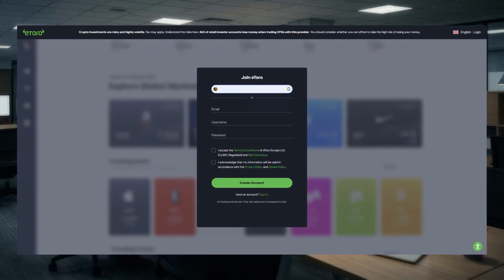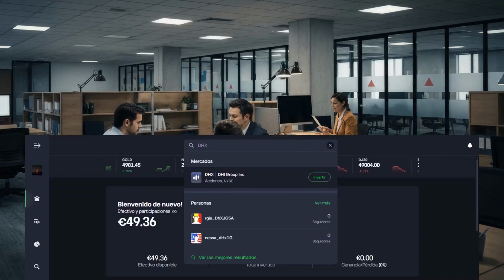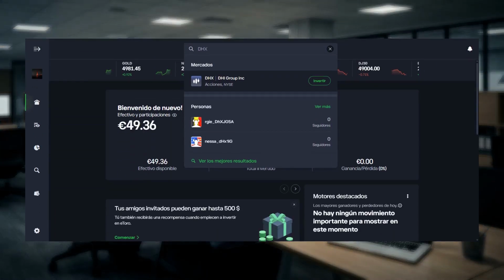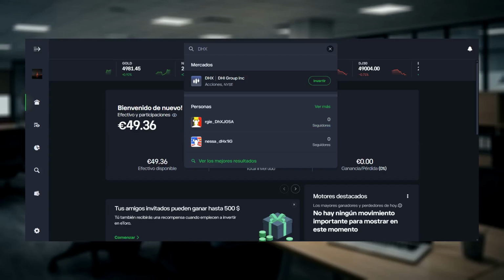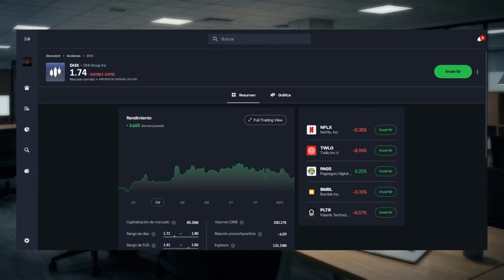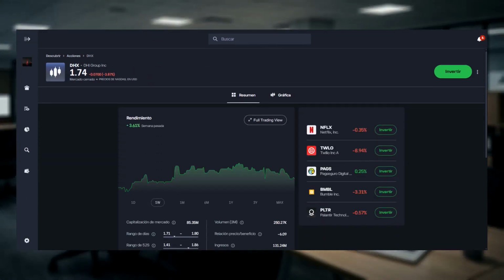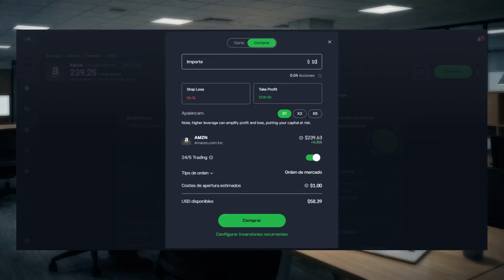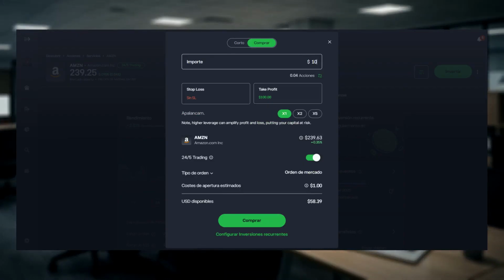How to Invest in DHI Group Inc (DHX) Step by Step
Educational guide showing how to buy shares of DHI Group Inc and the basic steps on a retail broker.

DHI Group Inc is a specialist provider of career marketplaces and recruitment services focused on technology and cleared professionals, operating online job boards and talent solutions. This short tutorial walks you through the practical steps to locate and purchase DHI Group Inc shares (ticker DHX) using a typical brokerage app as an example.

Steps covered in this video:
1) Open and register with a regulated broker; we use eToro for demonstration.
2) Verify your account by submitting the required ID and documentation.
3) Add funds to your account so you can place an order.
4) Use the platform search to enter the ticker DHX and find the correct NASDAQ listing.
5) Review the company summary and price chart on the asset page to confirm it is the right stock.
6) Choose an investment amount, review the order, and confirm or schedule execution if the market is closed.
7) Check your portfolio to see the new position after the trade executes.